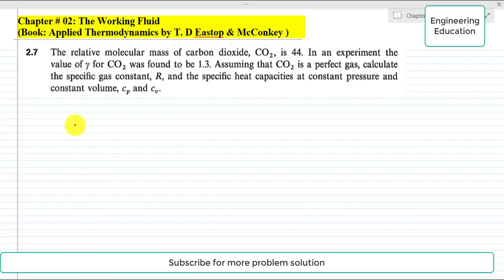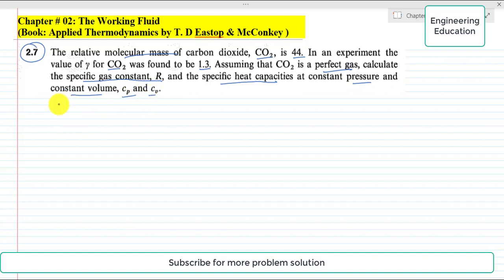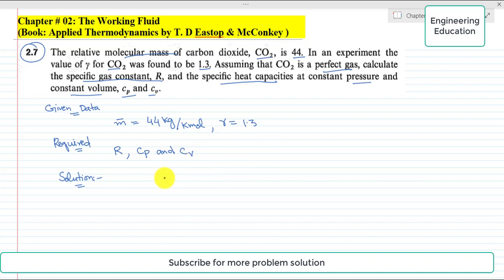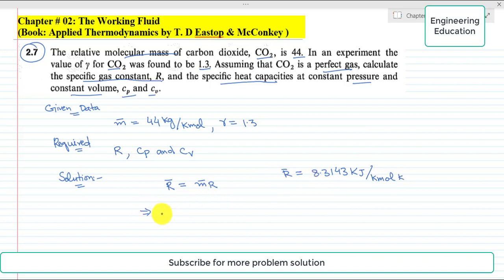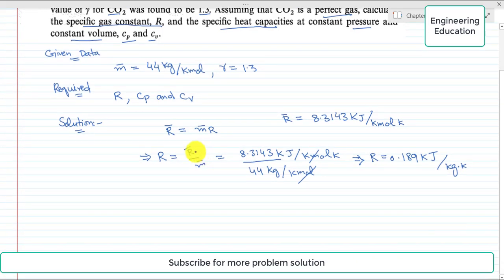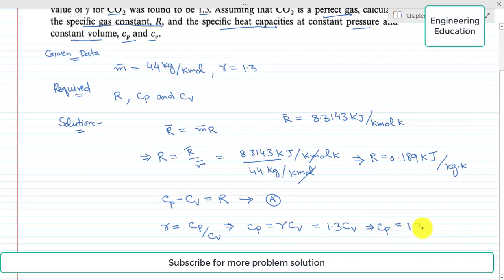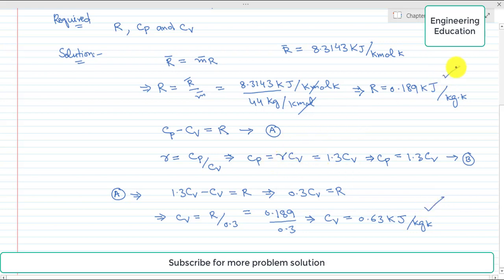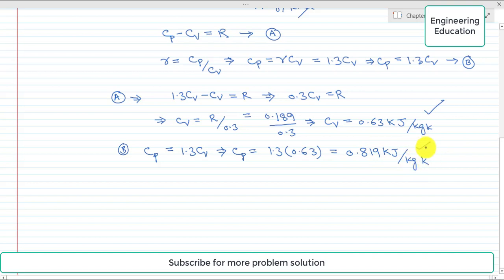Calculating the values of specific gas constant and specific heat capacities| Engineering Education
Chapter # 02: Working Fluid
Problem 2.7:
The relative molecular mass of carbon dioxide, CO2, is 44. In an experiment the value of r for CO2 was found to be 1.3. Assuming that CO2 is a perfect gas, calculate the specific gas constant, R , and the specific heat capacities at constant pressure and constant volume cp and cv.